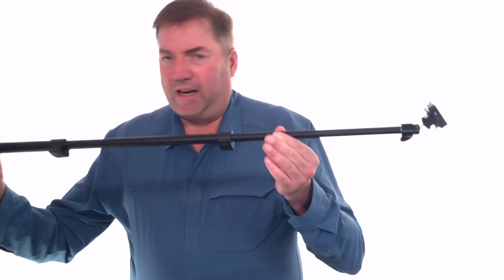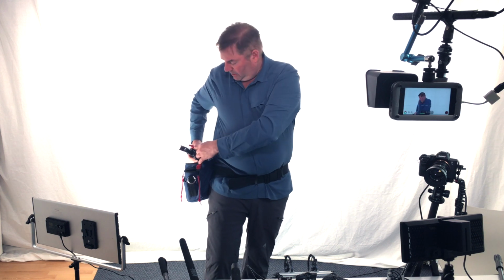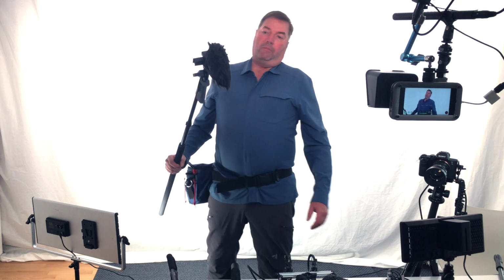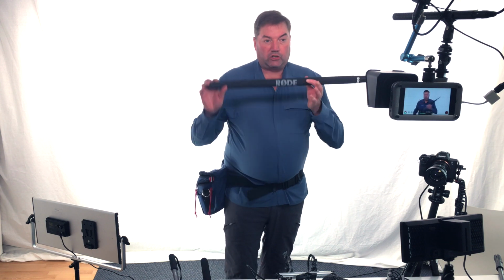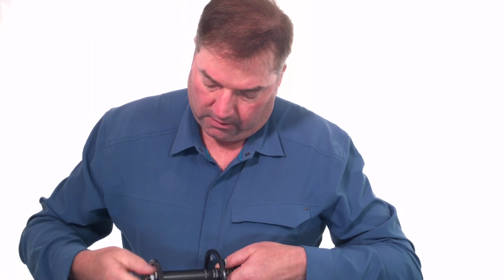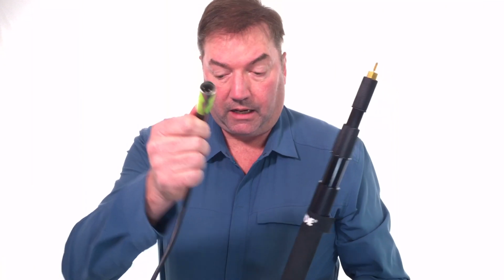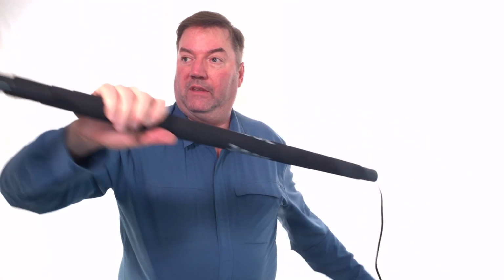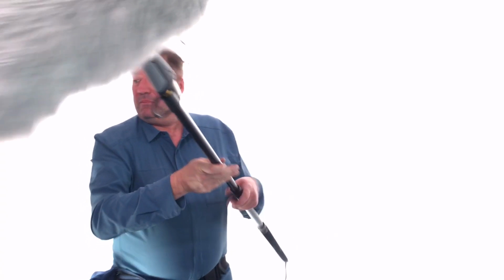Filming interviews safely during a pandemic